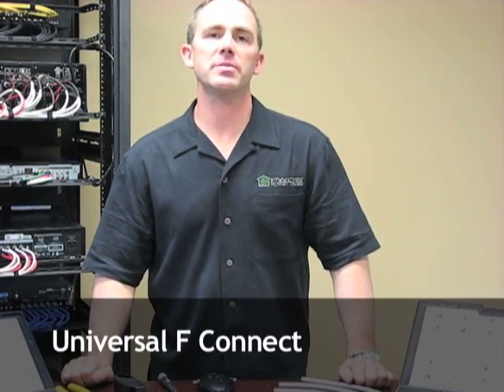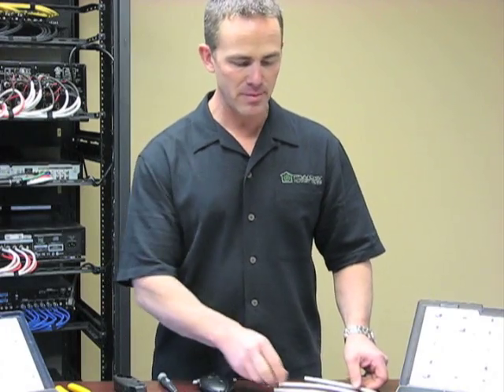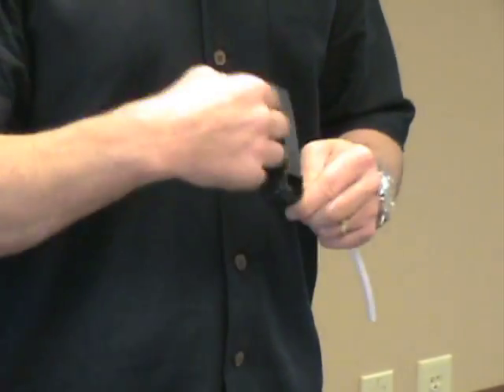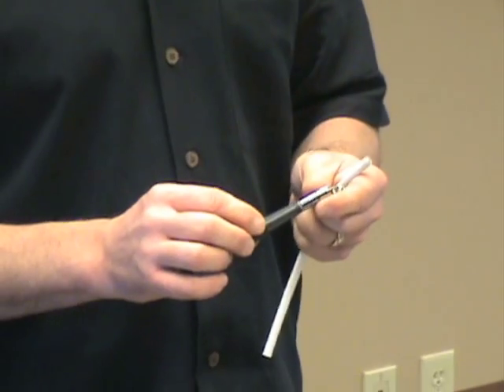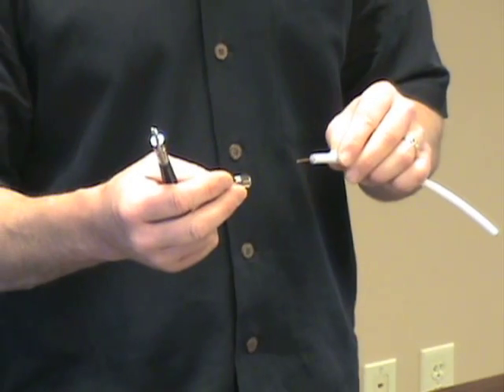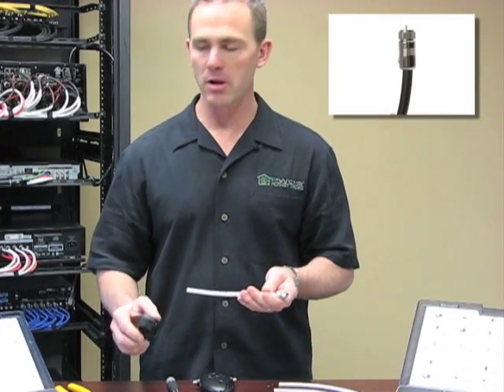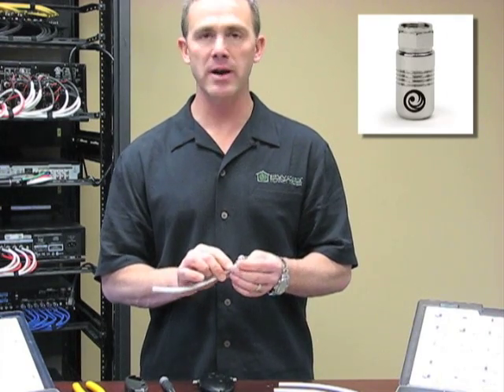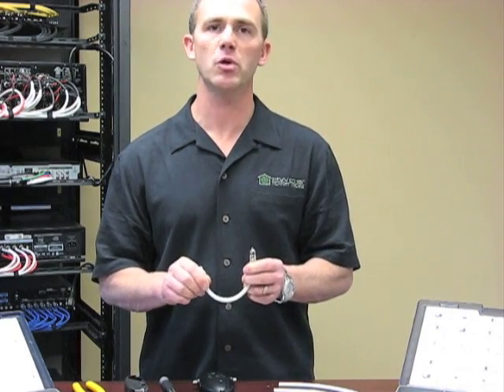Planet Waves Universal F Connector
The Planet Waves Universal F Connector sets a new standard in the termination of Coaxial Cable.  Rick demonstrates how easy this new connector is with a simple one step strip tool to cut and remove the coaxial jacket, shield, and insulator leaving just the copper center conductor exposed and prepped to correct length for the connector and the new Planet Waves screwdriver with a magnetic tip that helps hold the Planet Waves screws in place.  The result is a connection that has been fully tested for superior 75 ohm signal transfer while offering speed, time efficiency, and quality all in one connection!  See our other videos to view various Planet Waves connector versions and other Planet Waves Custom Install Solutions product demonstrations.  for more detailed information.